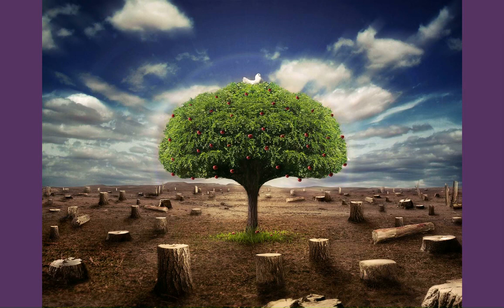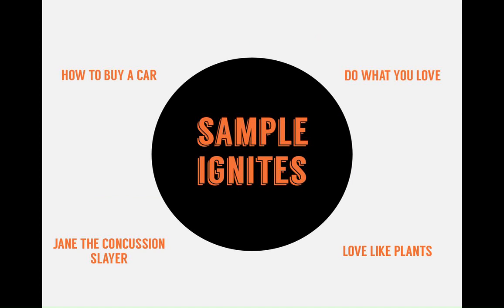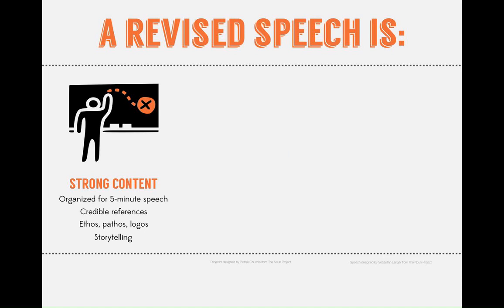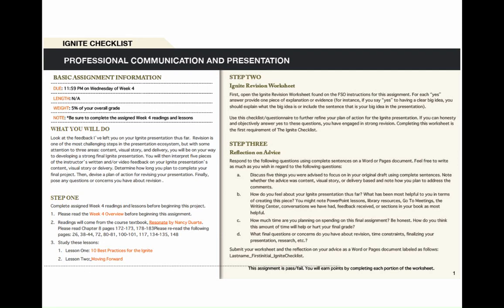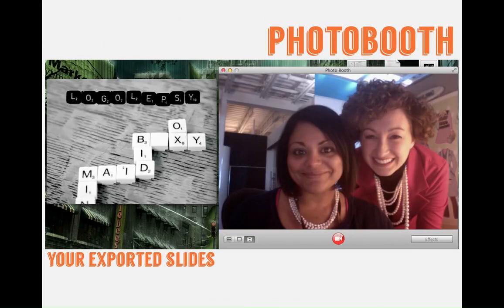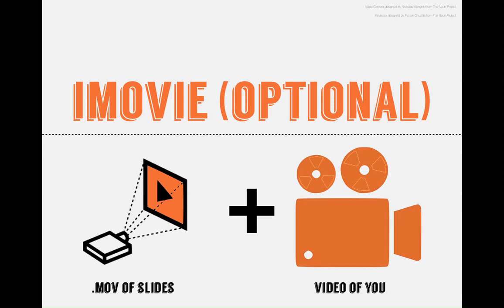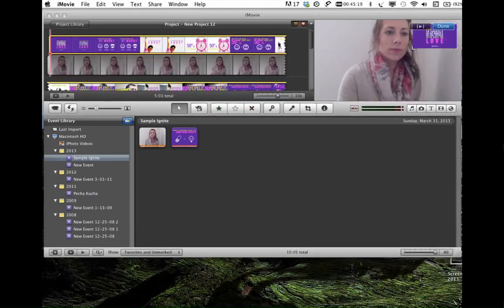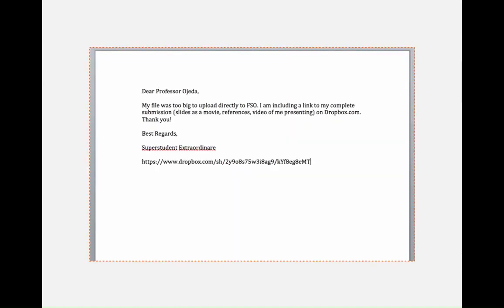Week 4 GoTo Training April